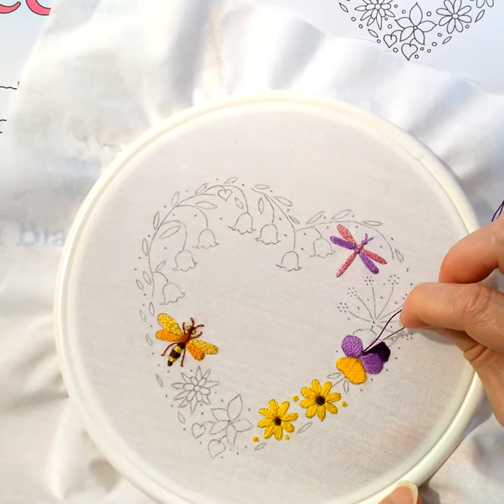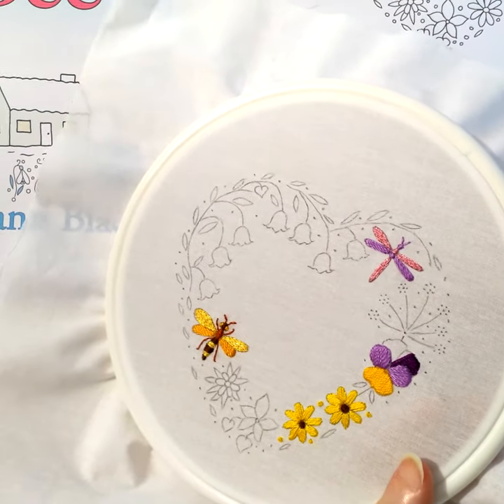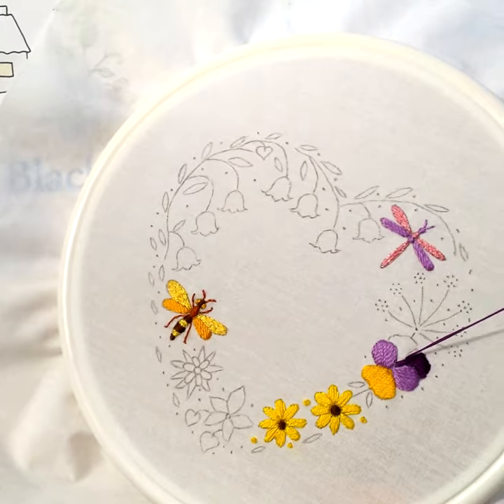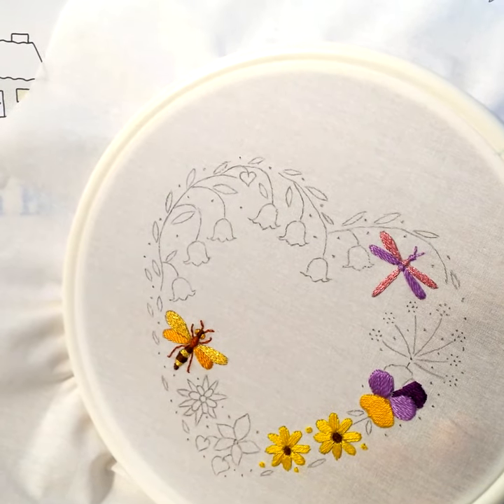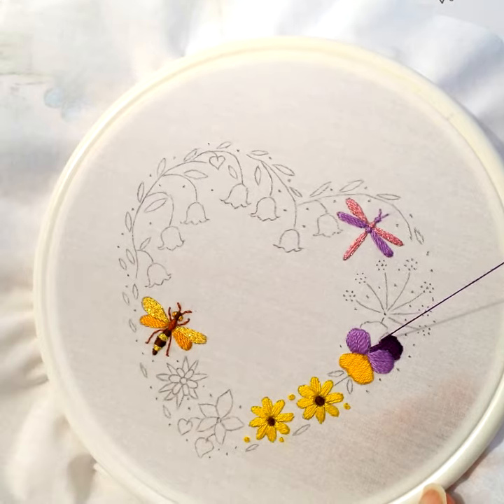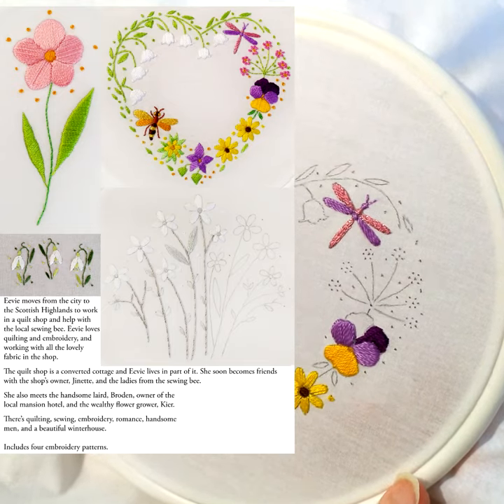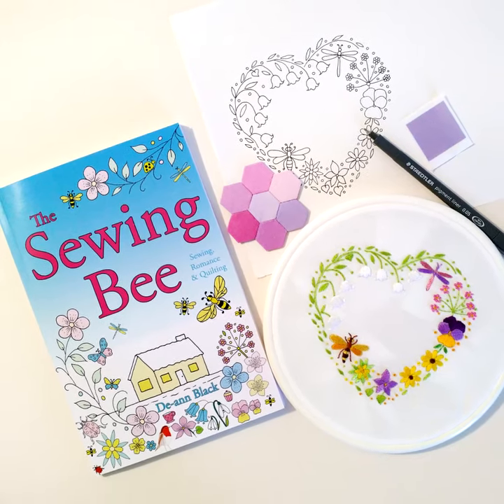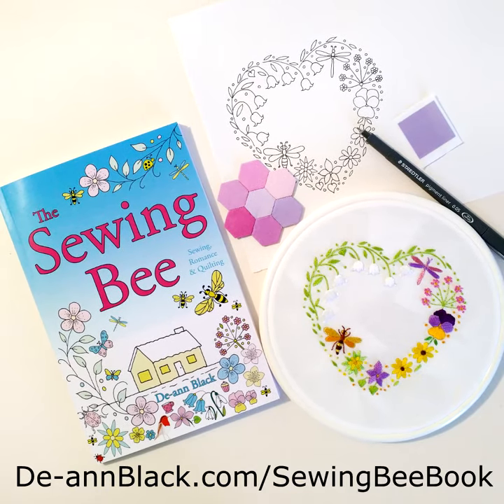The Sewing Bee Floral Heart embroidery pattern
This is one of my embroidery designs that’s in the paperback version of my book, The Sewing Bee. The Sewing Bee Floral Heart pattern includes lily of the valley, Queen Anne’s lace, chocolate daisies and other flowers along with a bee and dragonfly.

I design my own patterns.

I’m using satin stitch to embroider these petals. The design is based on the themes from my book.

The Sewing Bee is the first book in my Sewing, Crafts & Quilting series. It’s set in the Scottish Highlands at Christmastime.

Story:
Eevie moves from Glasgow to the Scottish Highlands at Christmastime to work in a quilt shop and help with the local sewing bee. Eevie loves quilting and embroidery, and working with all the lovely fabric in the shop.
The quilt shop is a converted cottage and Eevie lives in part of it. She soon becomes friends with the shop’s owner, Jinette, and the ladies from the sewing bee.
She’s had a hard time recently and is hoping for a fresh start doing something she loves. Having had her heart broken in the past, she’s not looking for romance.
But when she meets the handsome laird, Broden, owner of the local mansion hotel with a beautiful cottage style winterhouse in the garden, and the wealthy flower grower, Kier whose farmhouse is set in his lovely flower fields, her plans start to change.
Set in the Scottish Highlands at Christmas, there’s quilting, sewing, embroidery, handsome men, fields of flowers and a beautiful winterhouse.
The books in the series are:
1 - The Sewing Bee.
2 - The Sewing Shop.
My books (fiction, embroidery and colouring books) are on Amazon.